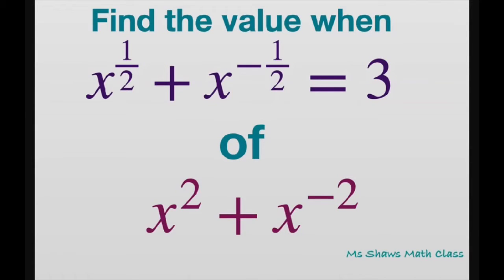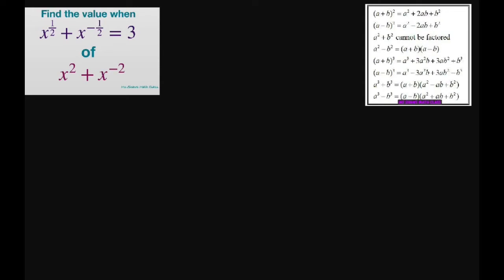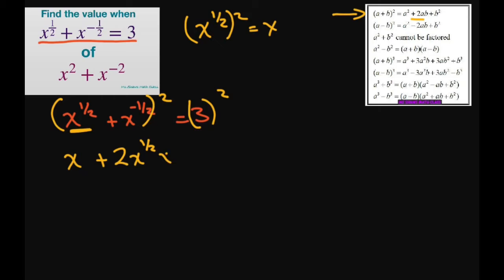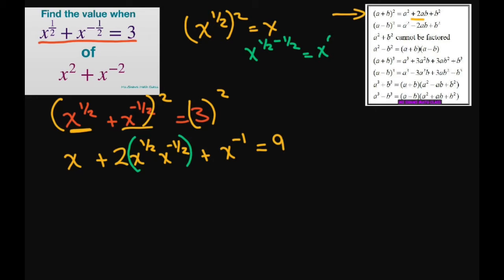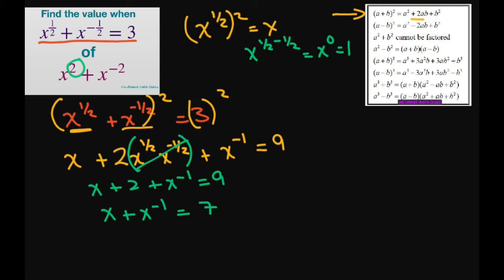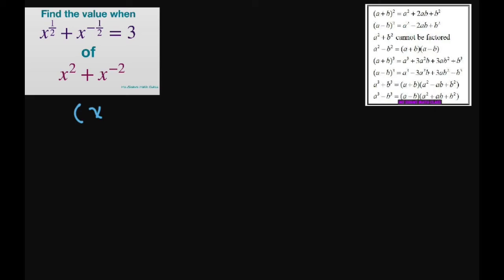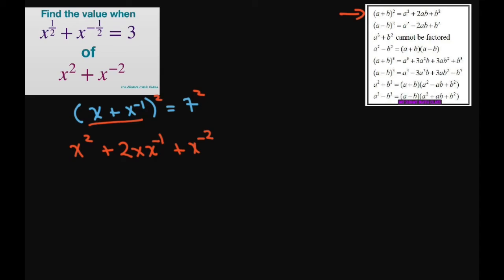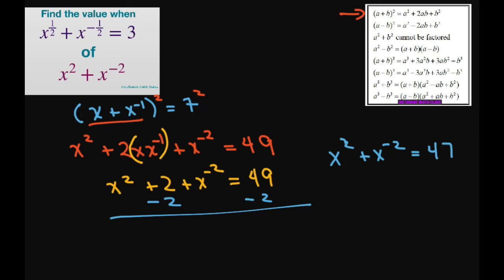Find the value of x^2 + x^(-2) when x^(1/2) + x^(-1/2) = 3.